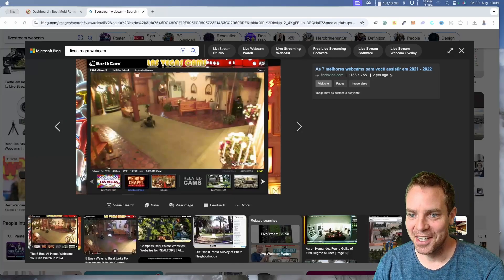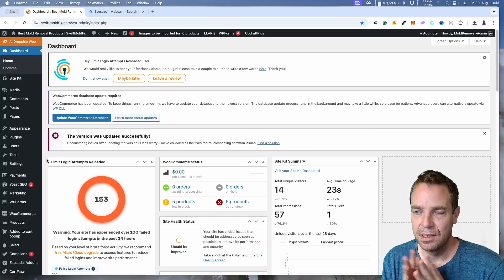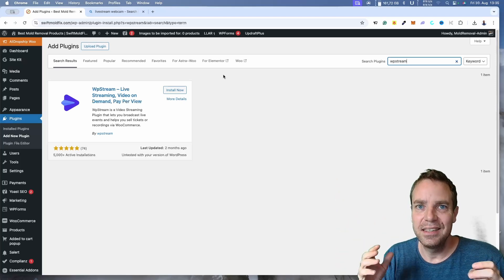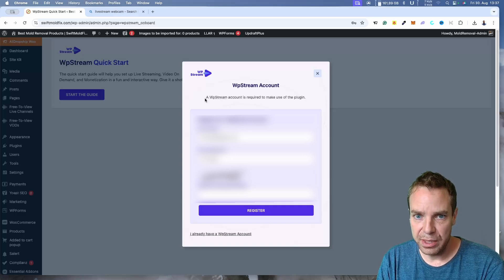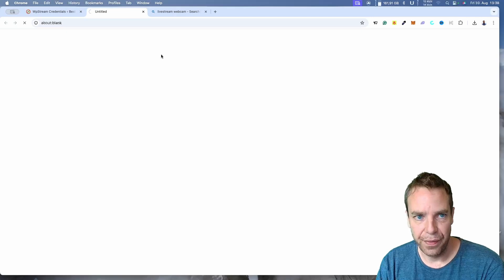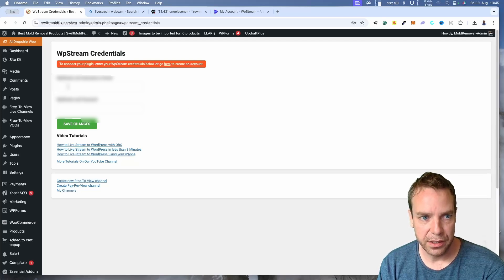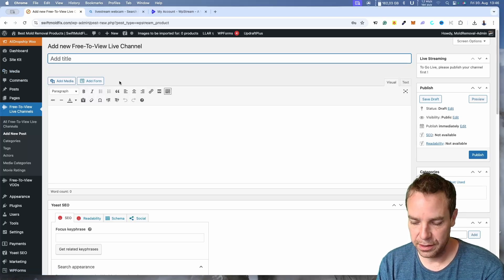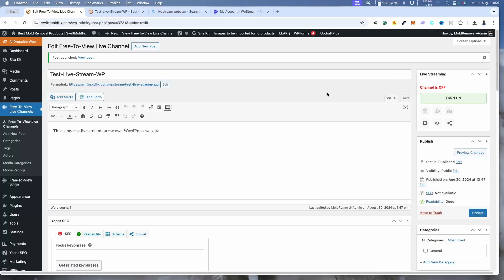Add a Webcam Feed to Your WordPress Website - Easy Tutorial! [2025]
In this tutorial, I explain to you in detail how you can integrate and publish a live-stream or live-feed on your WordPress website. We use a free tool to integrate your webcam, which allows us to publish live feeds on our WordPress website. Stream high-quality videos with, or without audio on your website. You can also use your phone to create a live feed on your website.

All the tools we use in this tutorial are free (except for the webcam/hardware, of course). You can use this live feed function for WordPress to show security cameras, stream live events, virtual tours and real estate presentations, photo booths for events, etc. The possibilities are almost limitless.

Follow this detailed step-by-step tutorial to connect your webcam to your WordPress website. This tutorial is suitable for beginners.

➡️ MXBrio Webcam

➡️ Anker PowerConf

⌛ Timestamps:
0:00 - Intro
1:20 - The right webcam for streaming on a WordPress website
2:30 - The WordPress Webcam Integration Plugin
4:05 - Set Up The Platform
6:44 - WordPress Live-Feed Dashboard
7:59 - Connect The Live-Feed Service To Your WordPress Website
8:40 - Create a New Page To Display The Webcam Live-Feed
10:55 - Activate the Webcam
11:30 - The Right Webcam Settings
12:46 - Live Stream On Your WordPress Website
14:31 - Outro